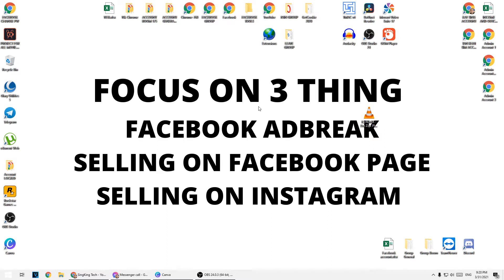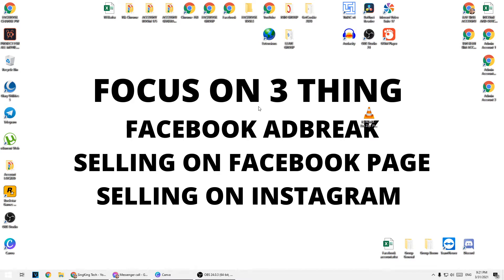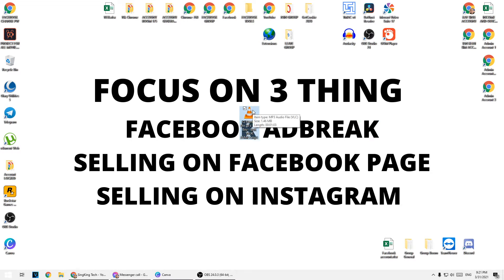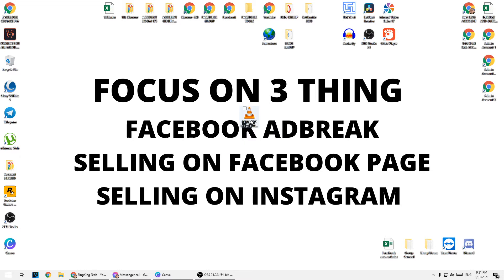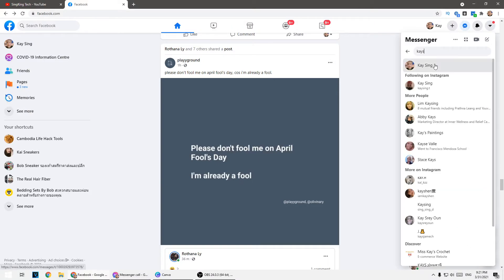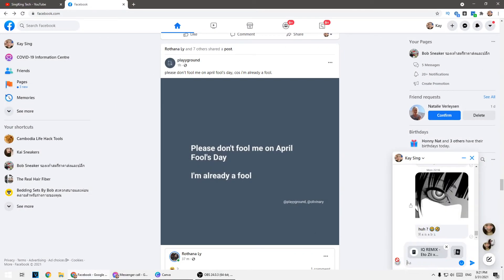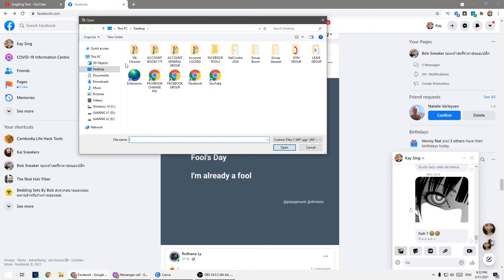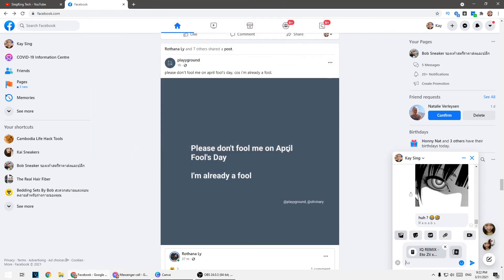FAST How to Send Or Upload Mp3 File/Music/Voice From Computer To Facebook Messenger 2021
Today learning is how to send mp3 file music file and voice file to facebook messenger on pc to any device on for facebook messenger